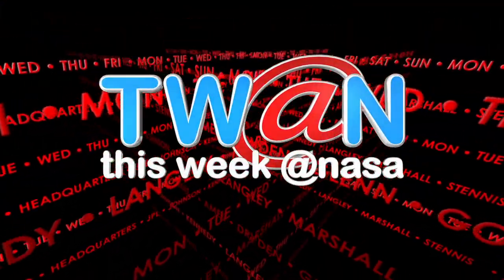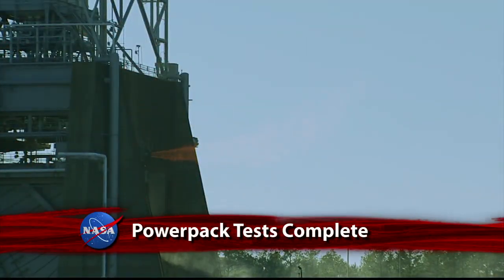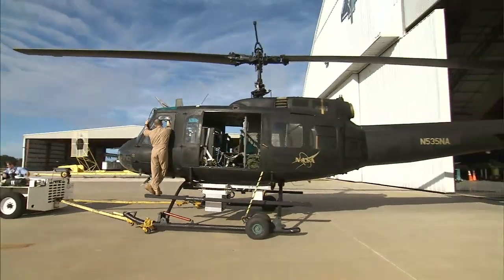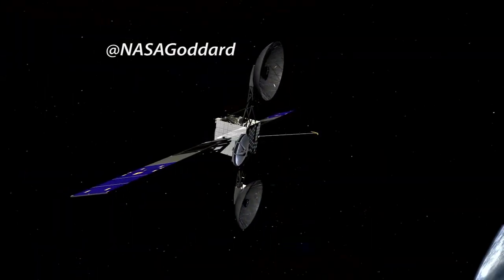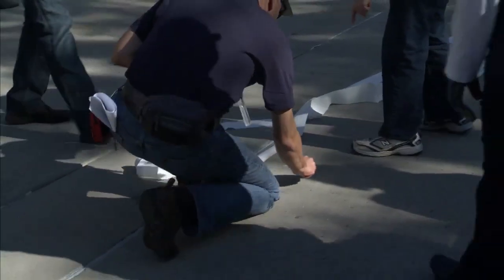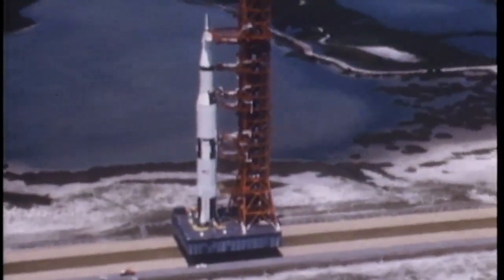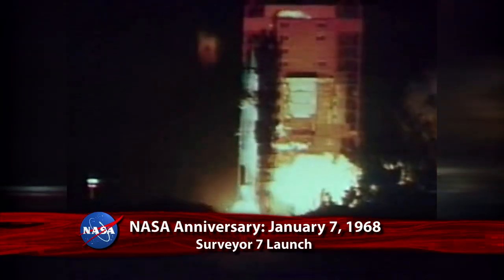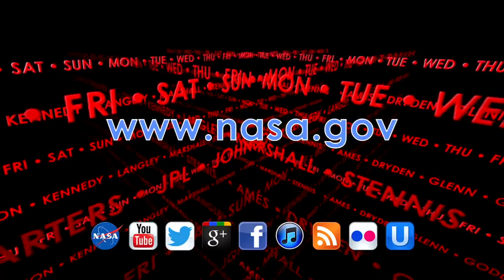Rocket's Core Gets Rave Review on This Week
The core stage of NASA's Space Launch System -- America's new flagship rocket -- has successfully completed a major technical review by meeting system requirements within acceptable risk, and fell within schedule and budget constraints. The first flight test of the SLS, propelling an un-crewed Orion spacecraft beyond the moon, is scheduled for 2017. Also, rocket's powerpack testing; happy landings; new SCaN satellite; TP Toss; and, more!